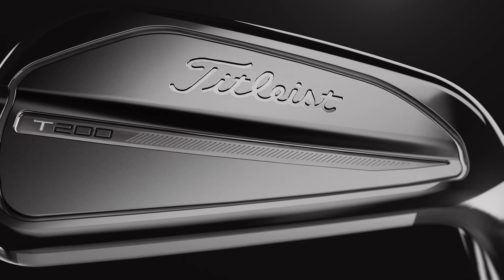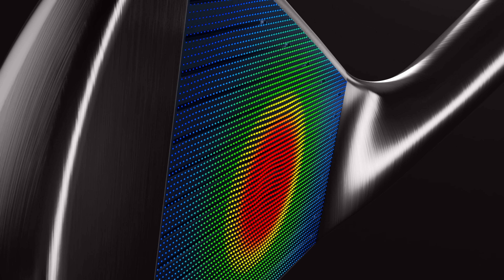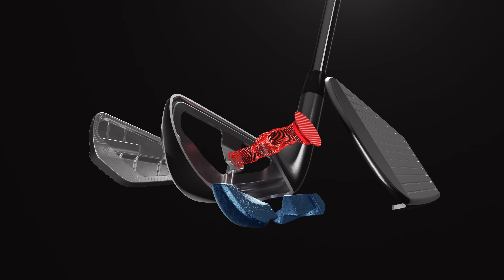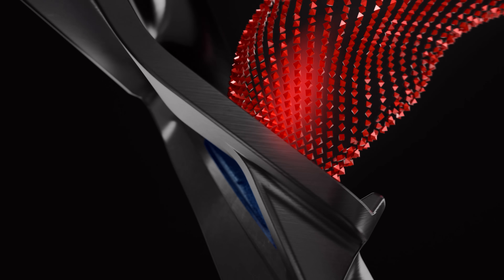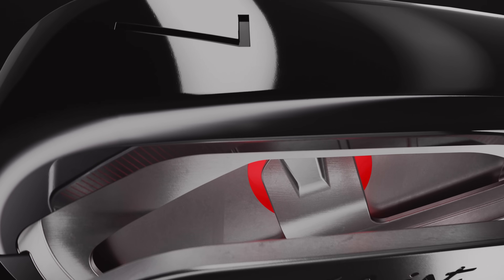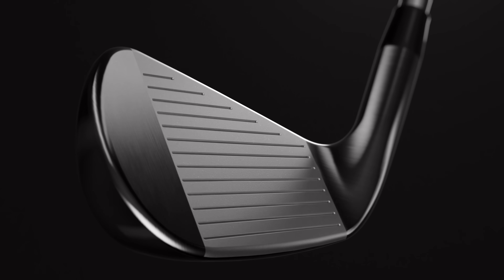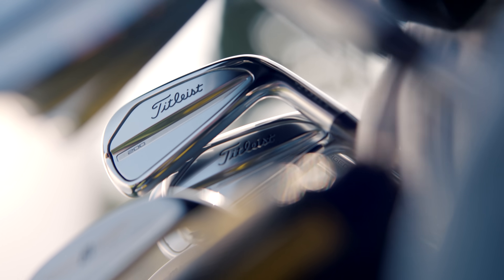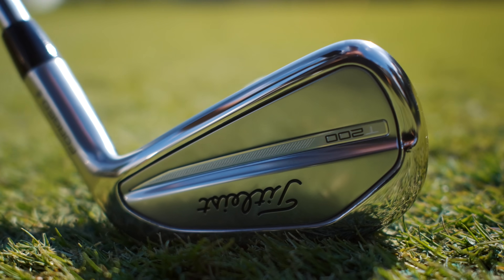New Titleist T200 Irons | The Player’s Distance Iron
The new Titleist T200 irons represent a dramatic leap forward in feel. The entire internal construction of this forged-face iron has been reengineered – with a more stable chassis, refined Max Impact Technology and a new dual taper face – to deliver maximum speed with Tour-level feel.